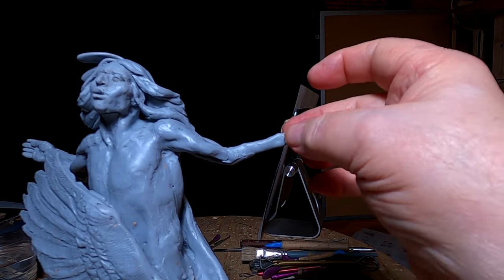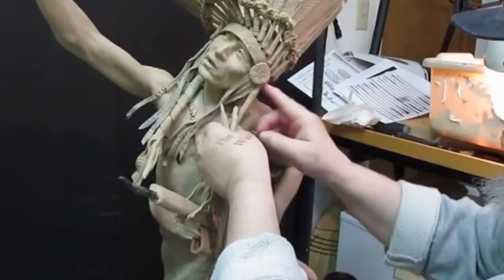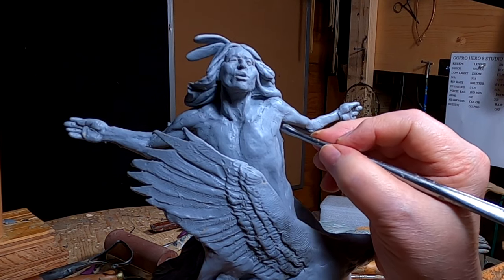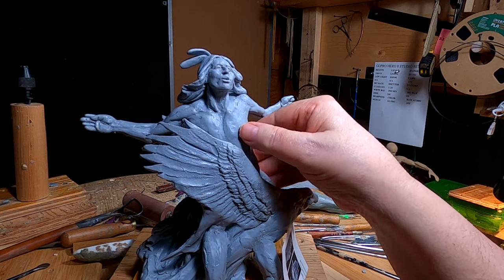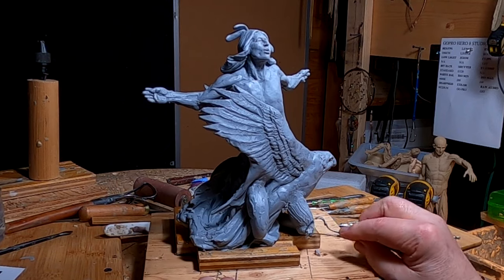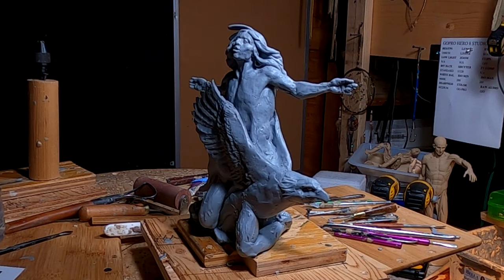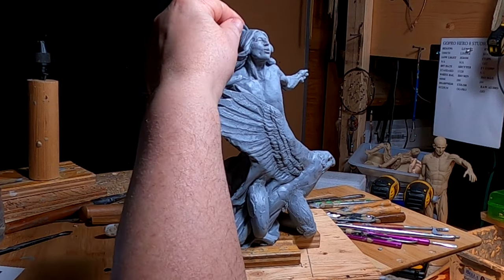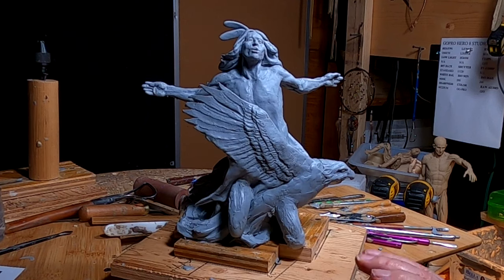A DREAM OF EAGLES Sculpting his Left Forearm and Hand and Started his Left Leg